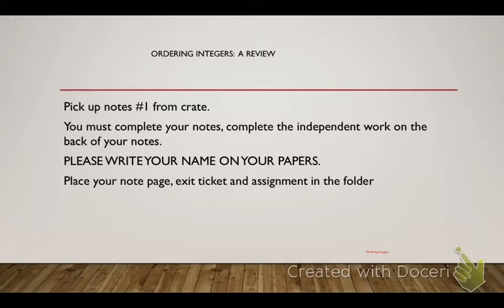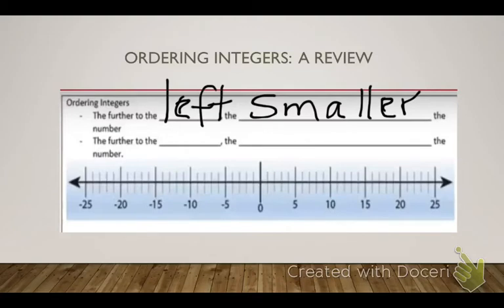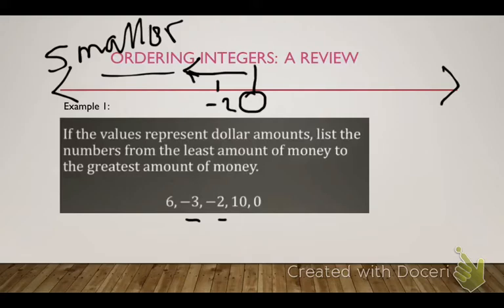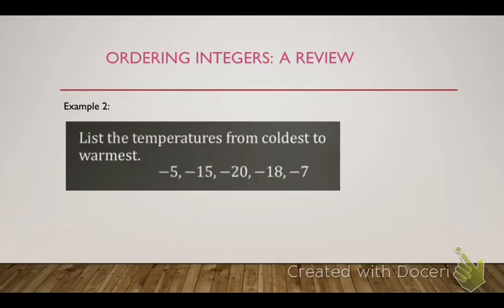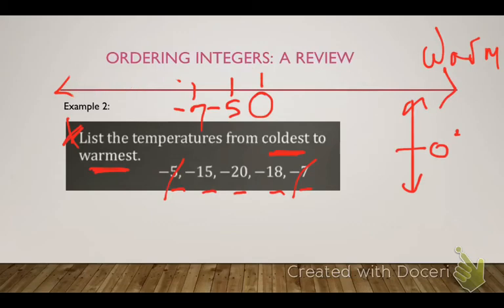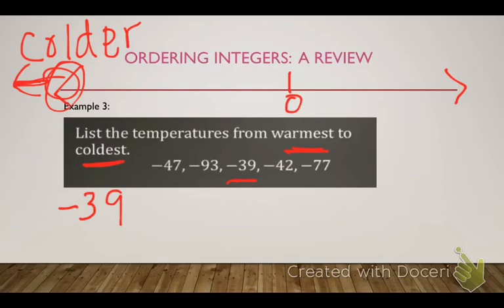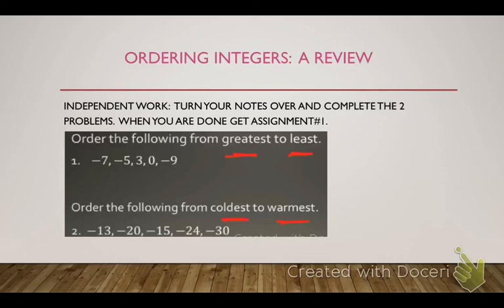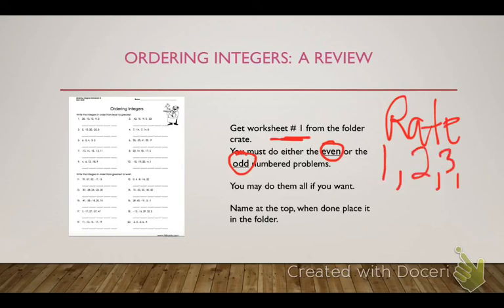Ordering Integers Review